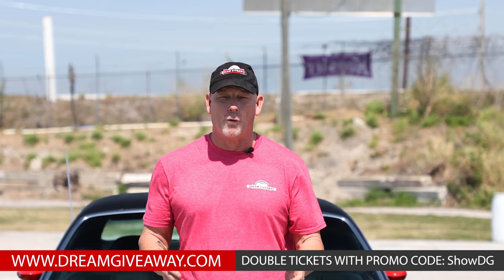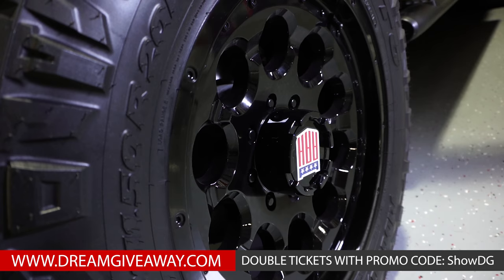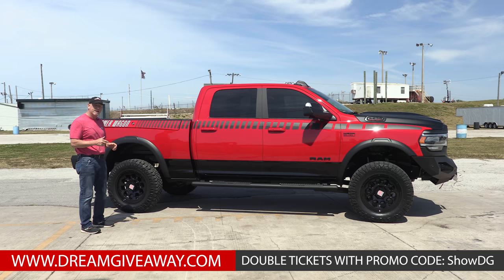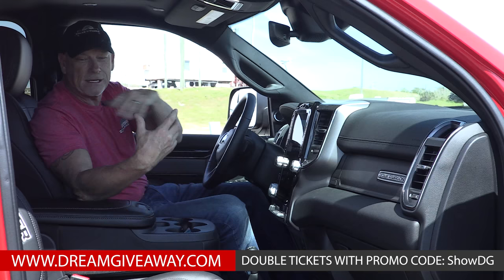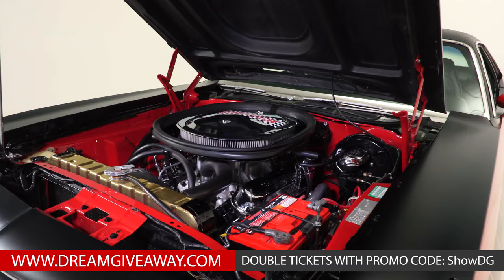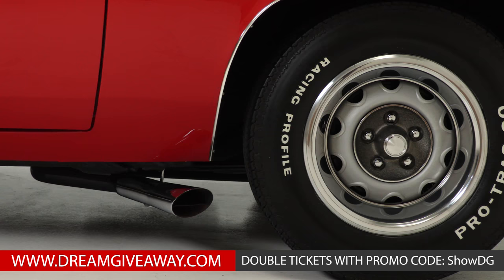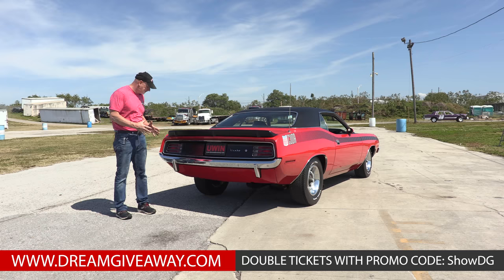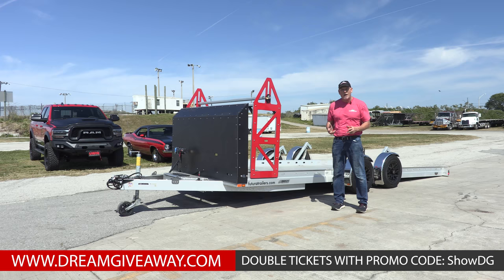Win This Fabulous Foursome of Classic and Modern Mopar Muscle Machines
Dream Giveaway Garage's Boomer takes you through all the cool features on the Show and Tow grand prize package, including all this to one winner:
• RAM Powerwagon All American Hauler Edition
• 1970 Plymouth All American Racer 'Cuda
• Futura Trailers Tandem Axle Pro Low Loader car trailer
• $10K bonus prize from Eastwood.com